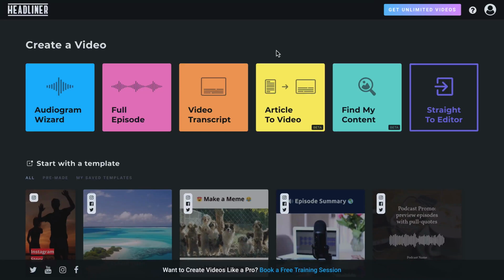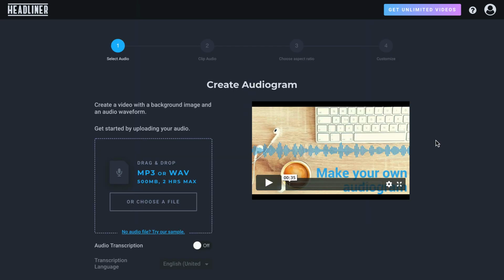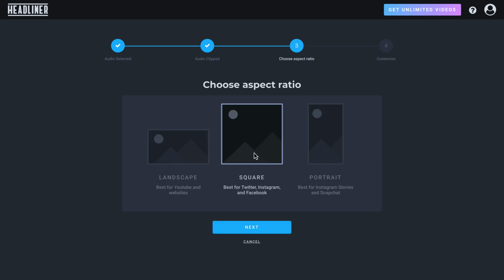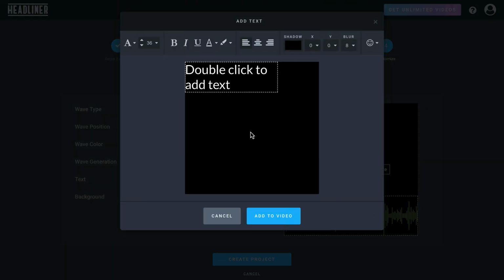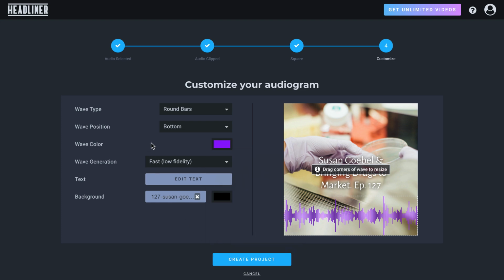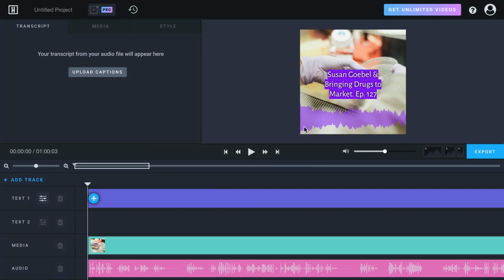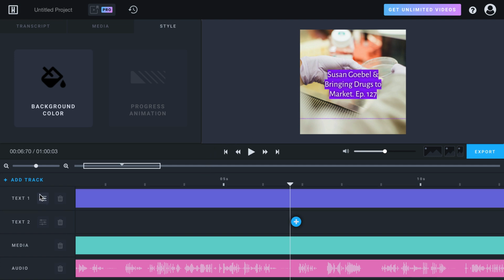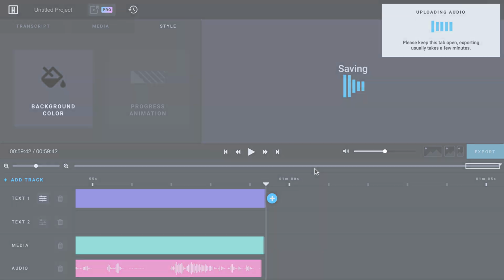Create an Audiogram in 7 minutes with Headliner.app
Audiograms (videos showcasing audio) are very popular on social media platforms like Twitter and Instagram. But how complicated is it to make one? With Headliner.app, you can make one in less than 10 minutes! Here's how.